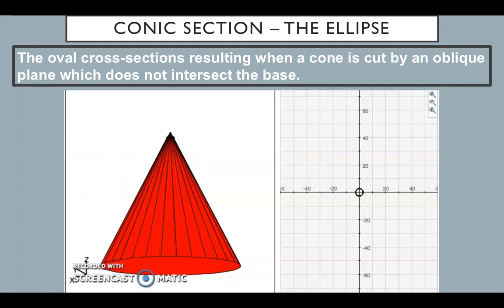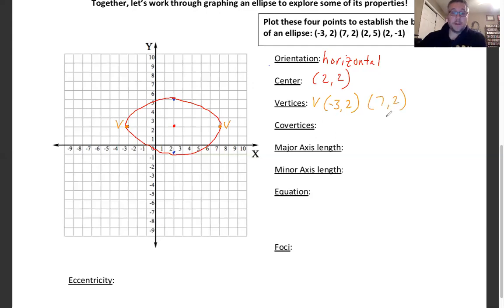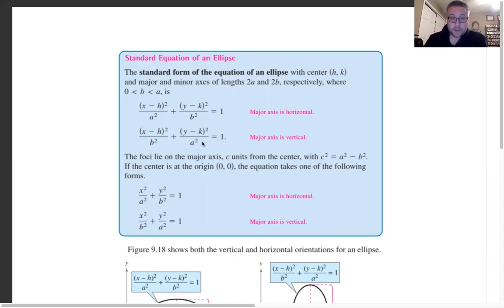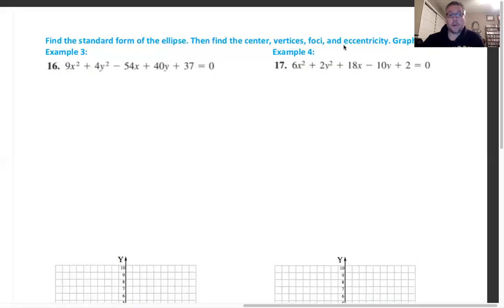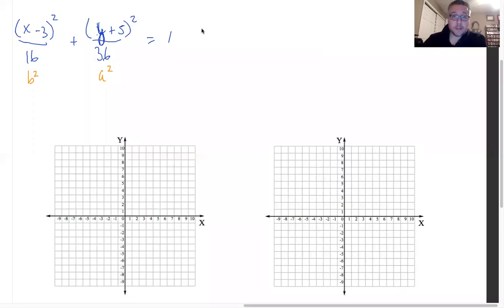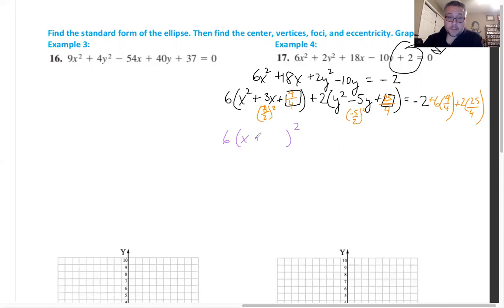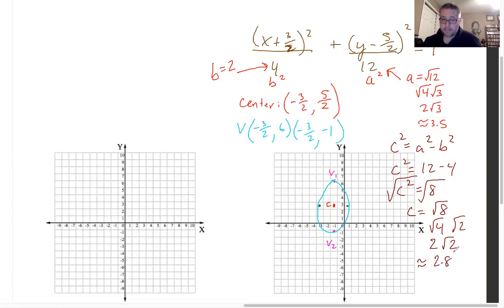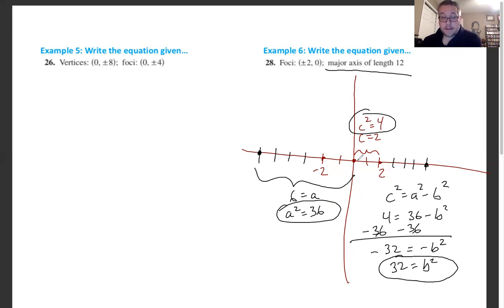Lesson on the Ellipse (Conic Sections)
This is a video tutorial on graphing an ellipse and writing the equation in standard form.